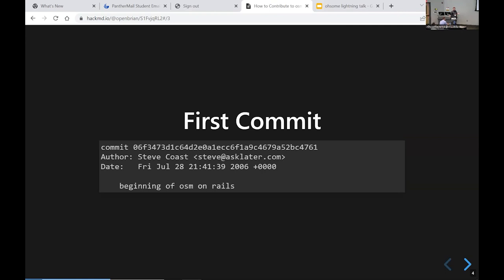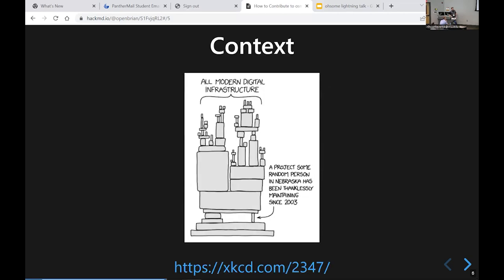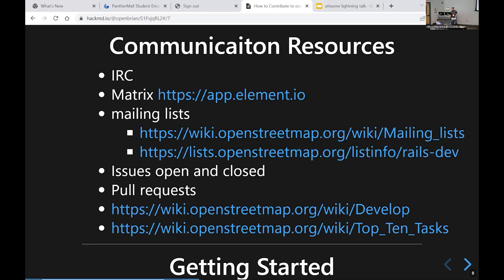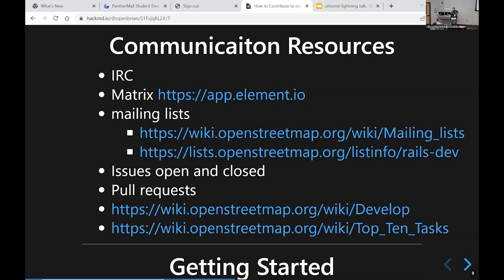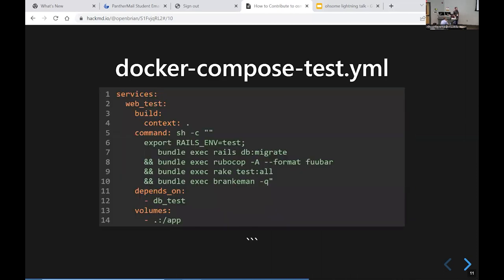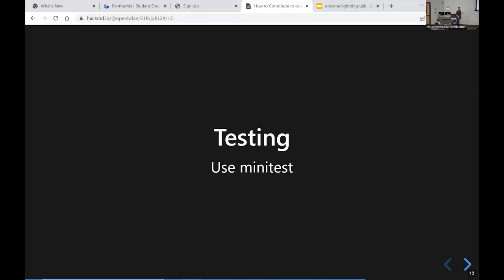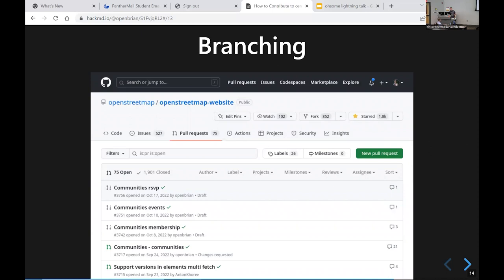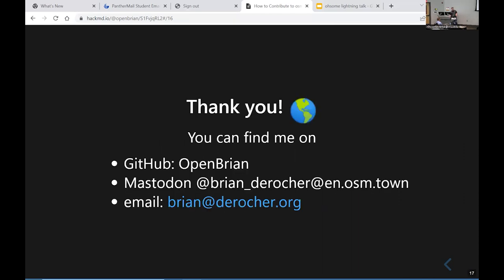How to contribute to osm.org - Brian DeRocher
After 2-3 years, my major contribution to OpenStreetMap is almost complete. I'd like to show other folks how to make changes to OSM and how to avoid the mistakes made.

This talk was presented at State of the Map US 2023. To learn more about State of the Map US 2023,